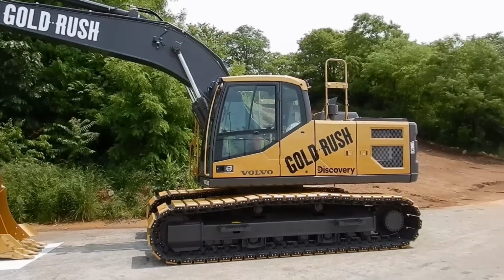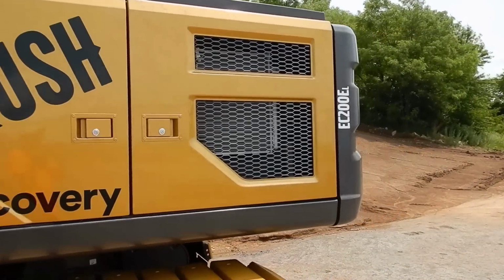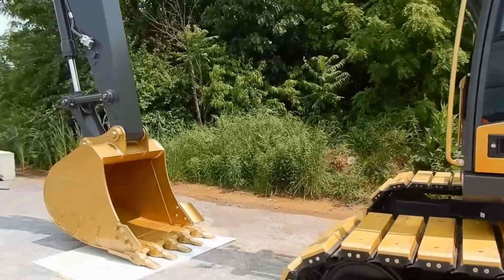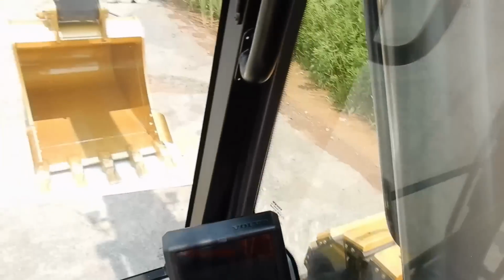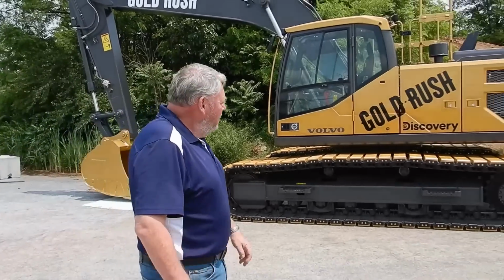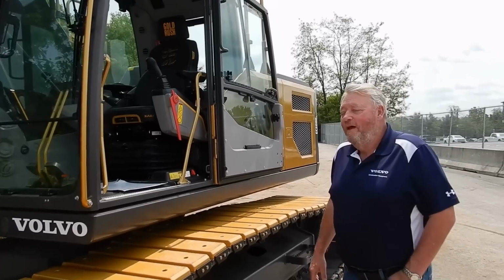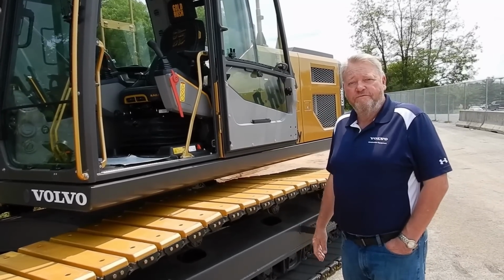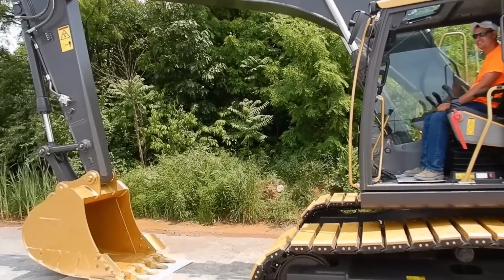Gold Rush Volvo EC200EL Excavator Giveaway!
A gold Rush and Discovery channel 10th season anniversary excavator  walk around. Look for the ways to enter the giveaway contest in October.